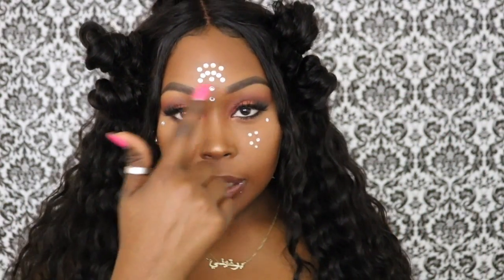SZA Inspired Look || 💫All the Stars💫 || RhythmNBeauty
T H U M B S U P if you loved my SZA/All the Stars video inspired look !!! ♡♡♡

♡ KINKISTRY ♡

► Kurliscious curls in 28/28/26/26" bundles w/ 18" closure clip

& Kendrick Lamar, SZA- All the Stars